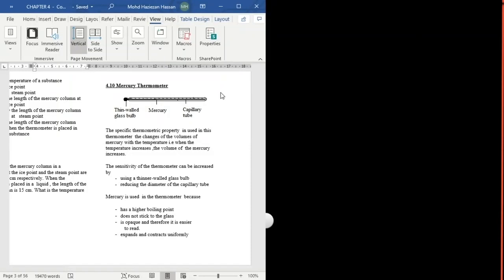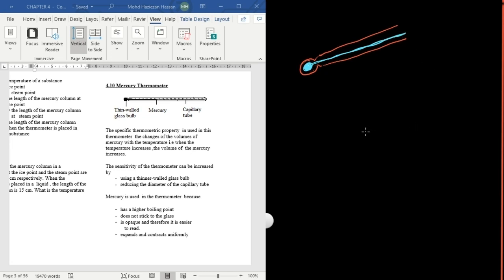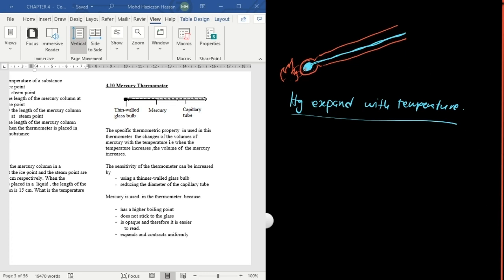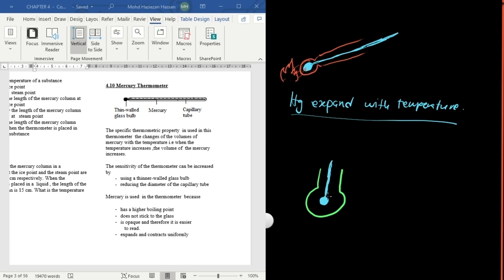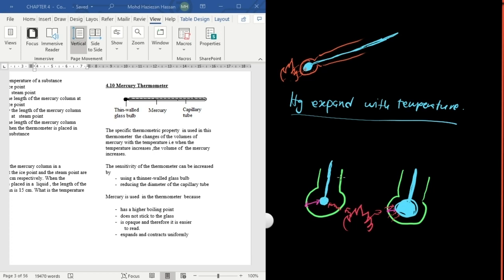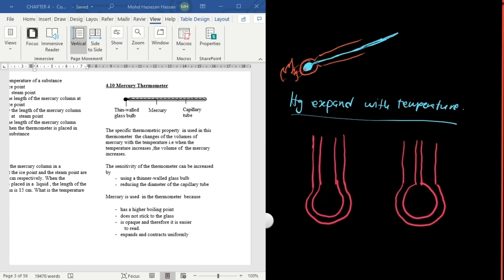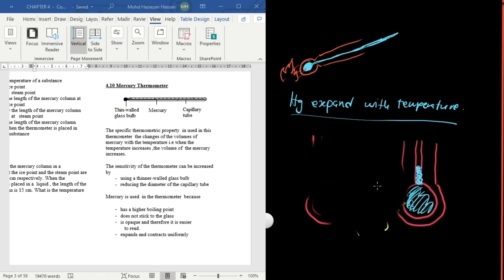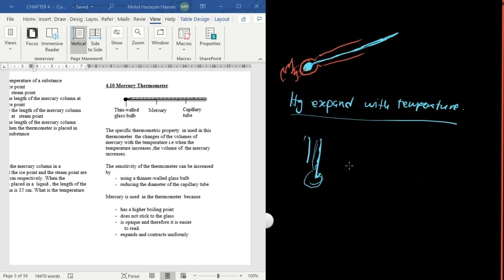KSSM Physics Form 4 Heat : Mercury Thermometer